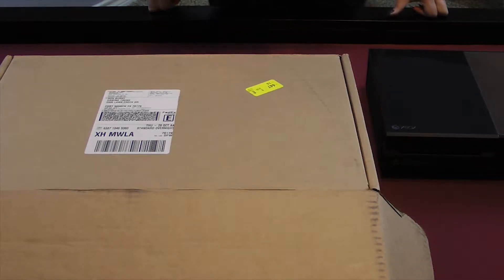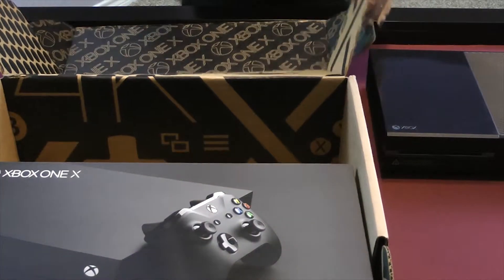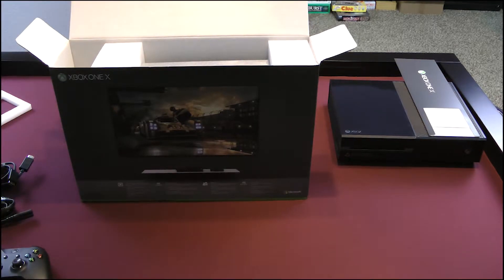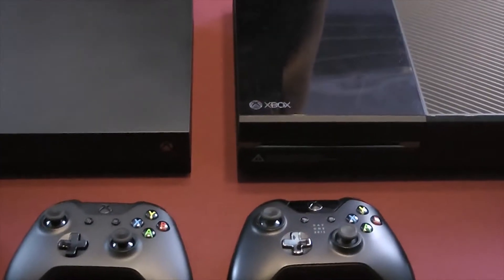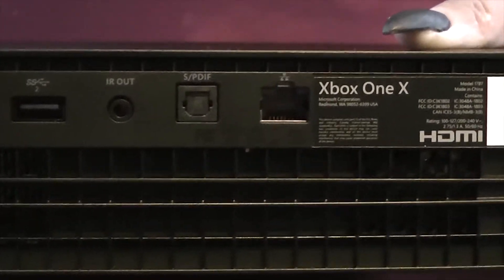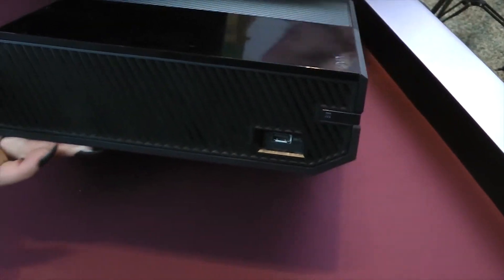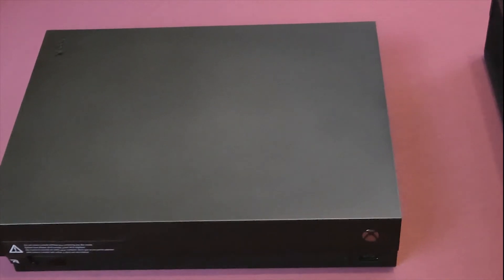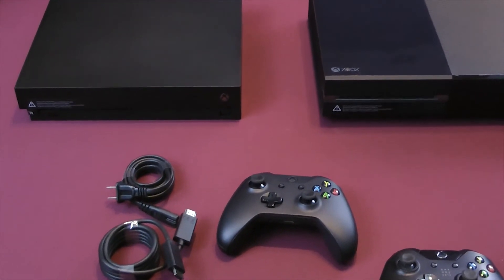Unboxing the Xbox One X [Gaming Trend]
We've got our hands on the Xbox One X a little earlier than launch.  Let's unbox it and see what's inside!